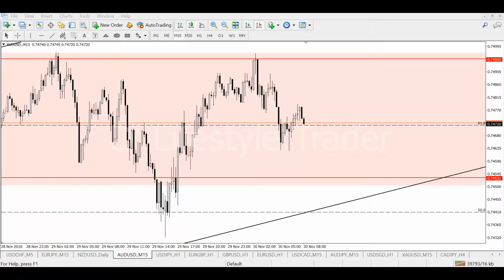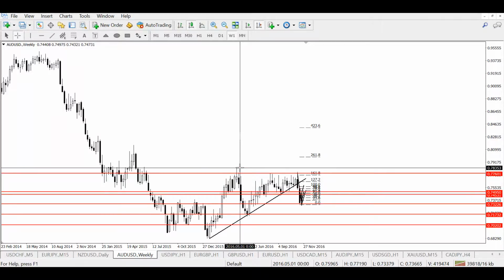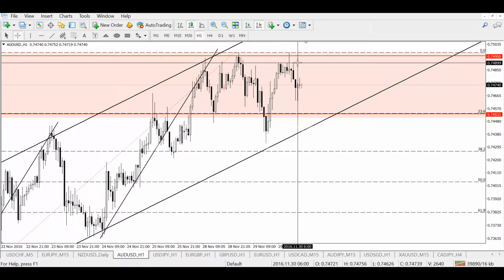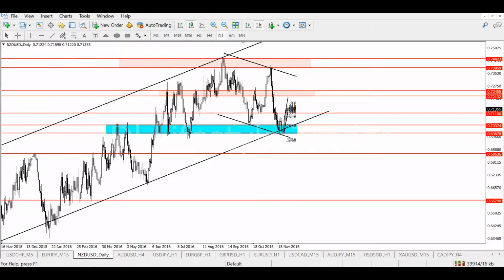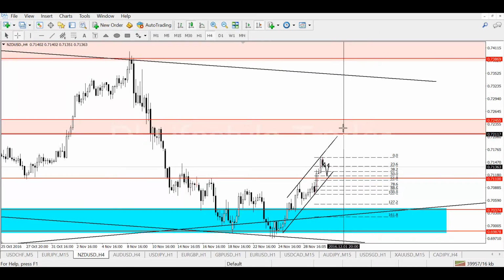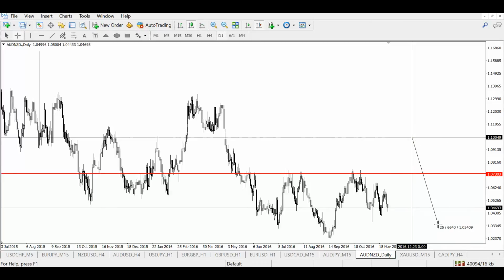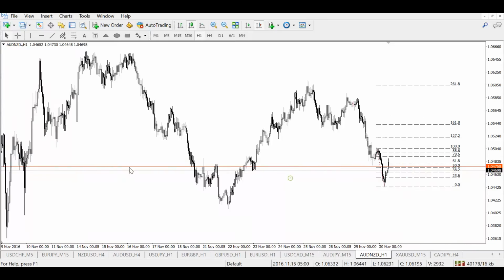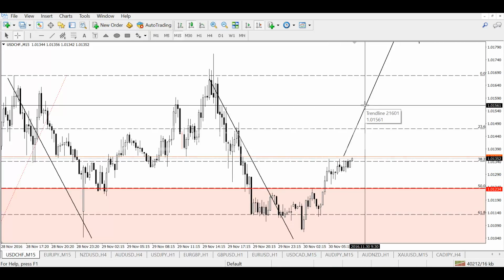D' 10-Minutes Trade Ideas Video 30th November 2016